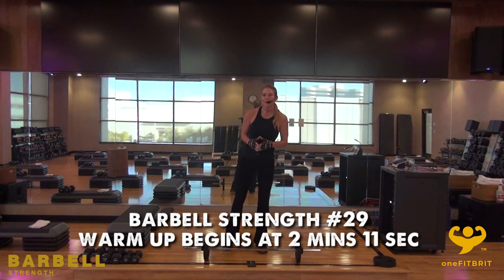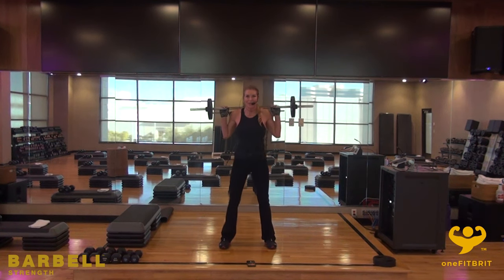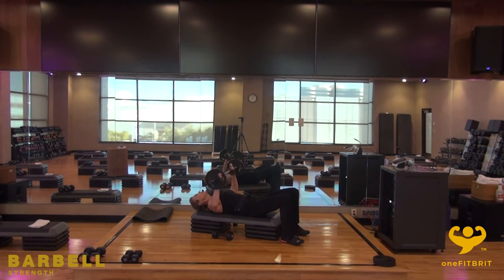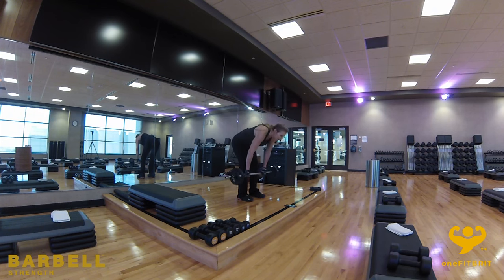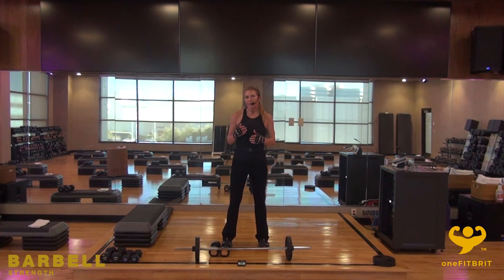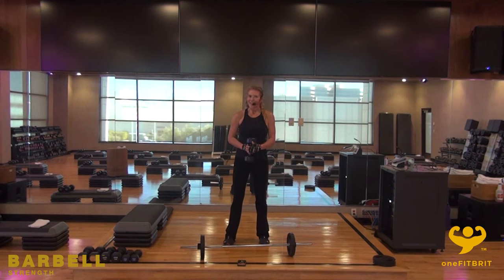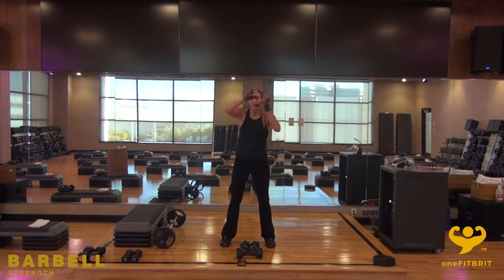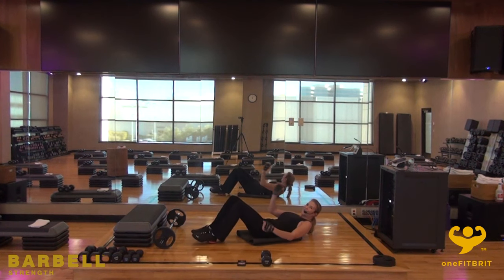Barbell Strength # 29 - 3 January 2022 - Full Choreographed Barbell Workout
60 Minute Choreographed Barbell Workout
Recommended Equipment:  Barbell with Selection of Plates (2.5lbs - 30lbs each side) and/or Dumbbells between 3lb - 20lb. Mat.

5-6 Minute Warm Up
5-6 Minutes Per Muscle Group - Legs, Chest, Back, Triceps, Biceps, Legs 2, Shoulders and Abs

If you enjoyed this choreographed workout, then you will love Krush - the Only Fully "Koreographed" Kettlebell Workout ... in the WORLD!